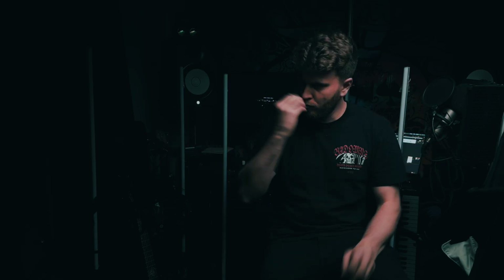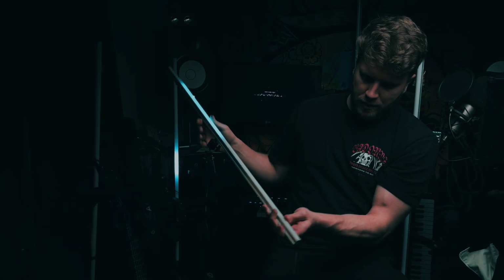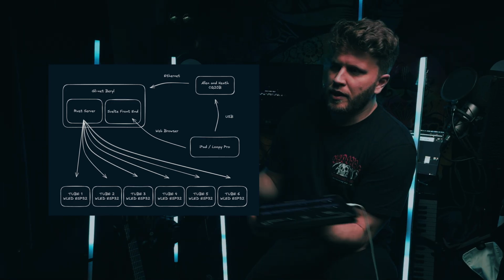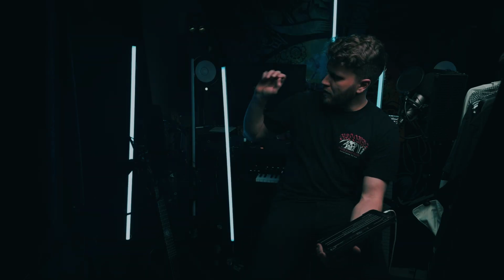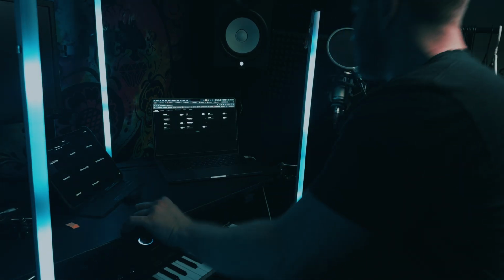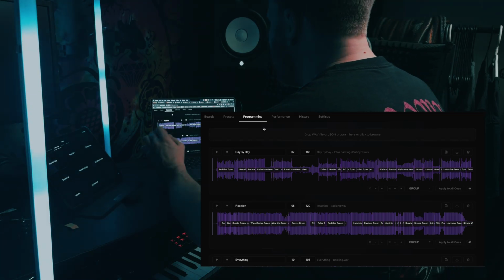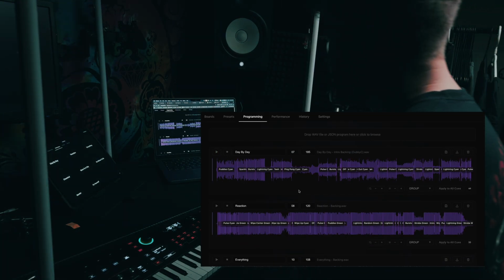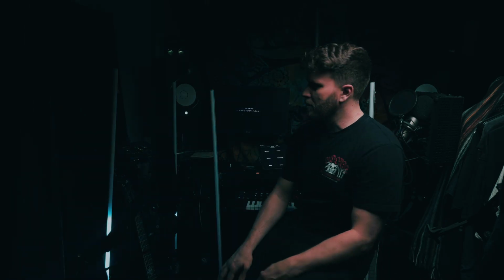I'm building a custom lighting system for my band